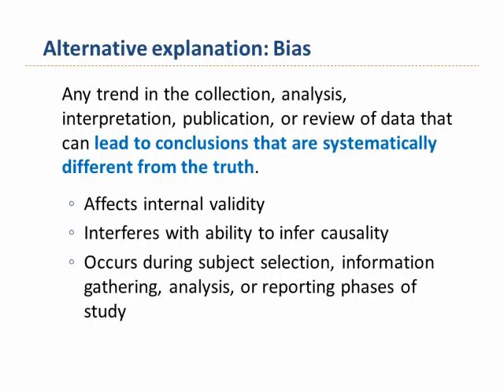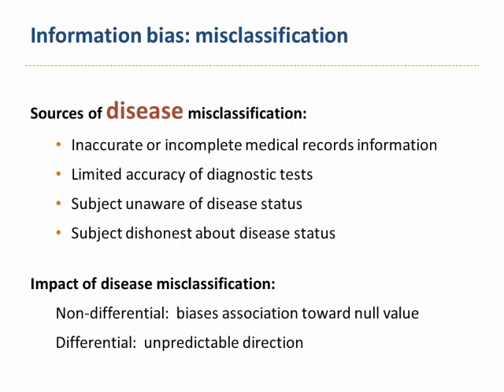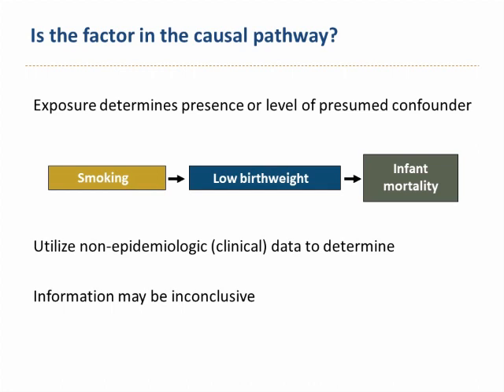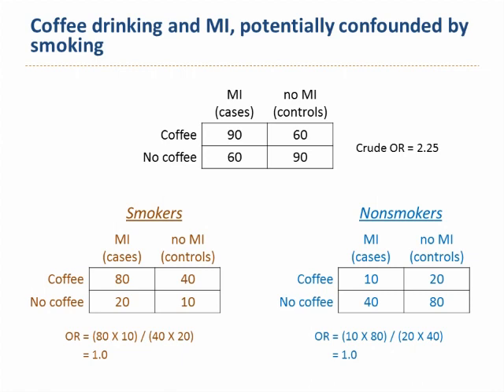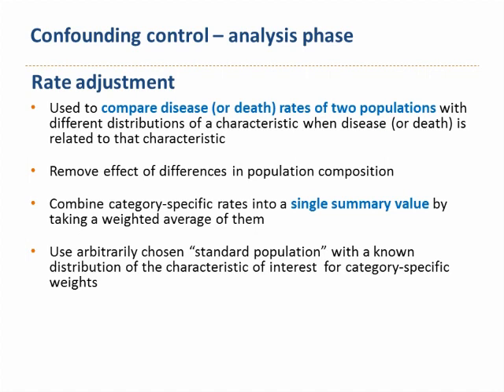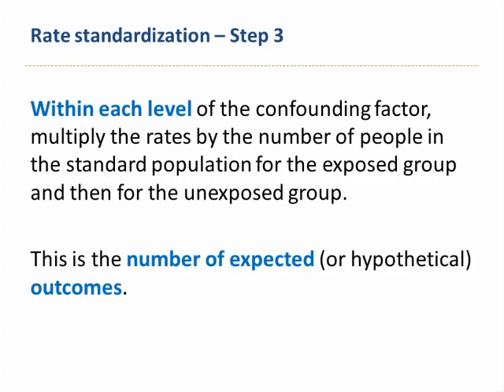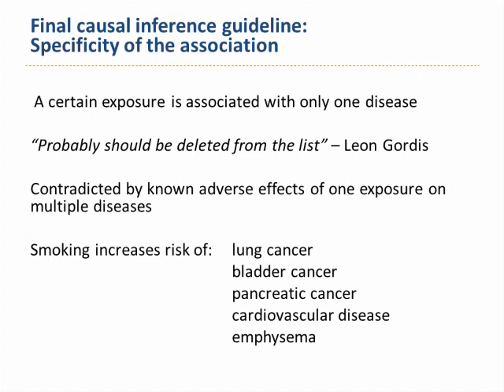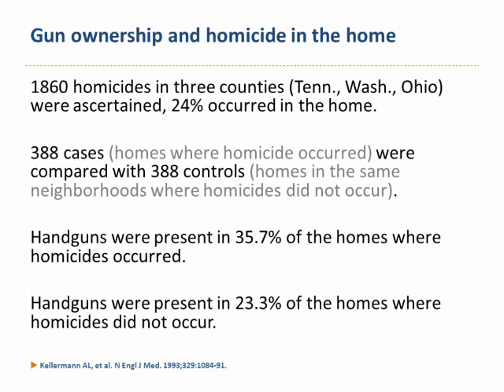Causal Inference Bias and Confounding Part 2 - Brandon Guthrie, PhD - Intro to Epi